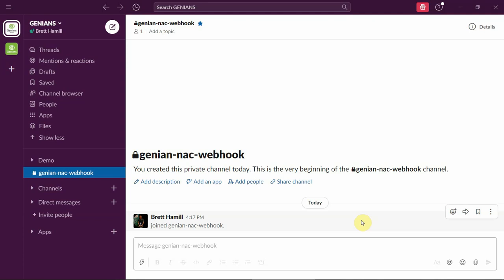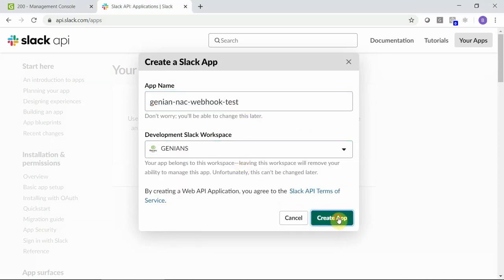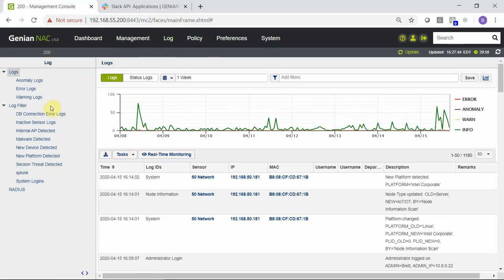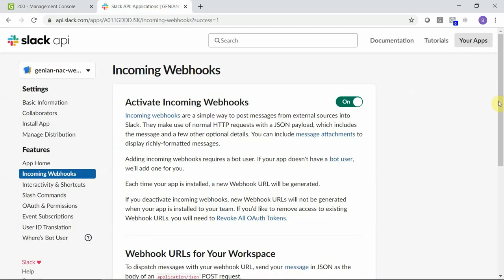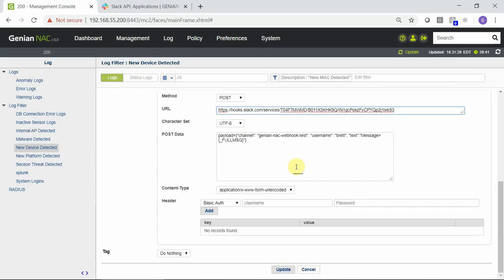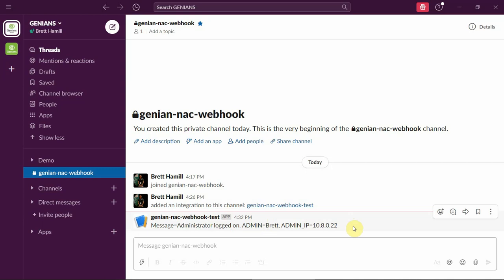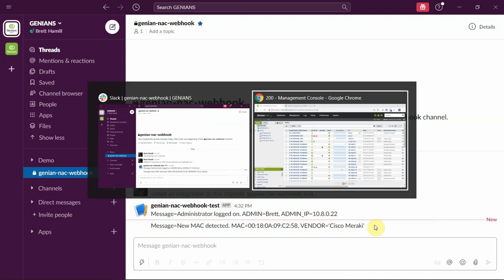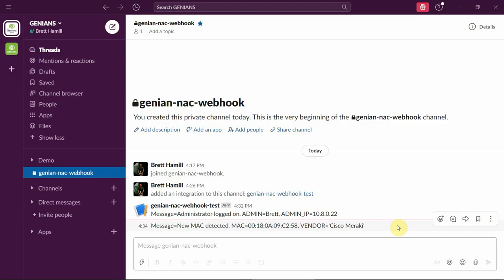How to integrate Genian NAC with Slack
With Slack Integration, get real-time notification of any alerts, events, and logs generated by Genian NAC. Stay away from too many notifications. Get immediate, meaningful, and actionable information by integrating with Slack.